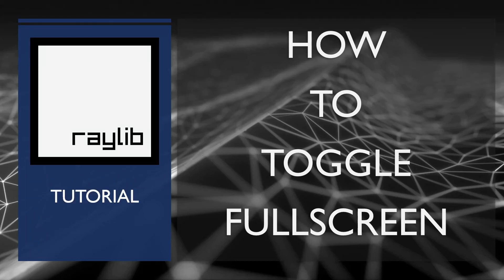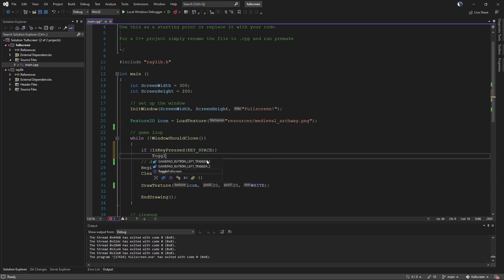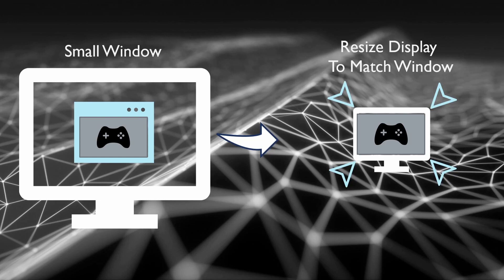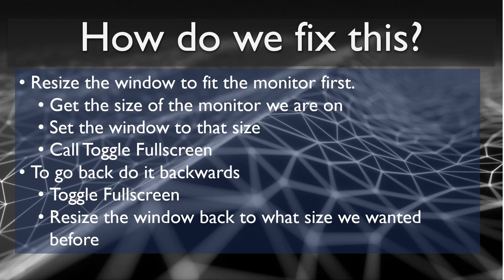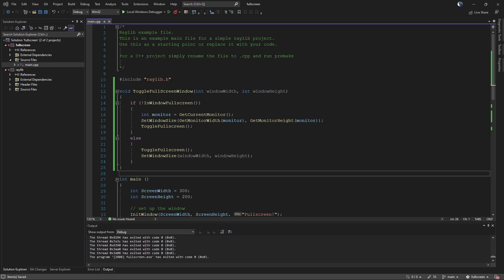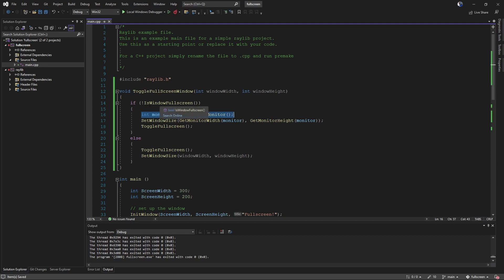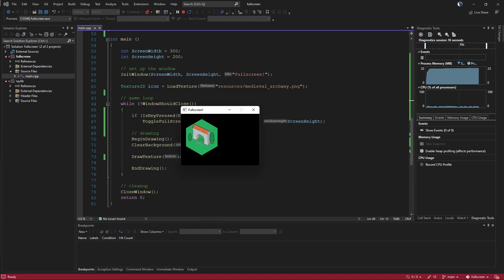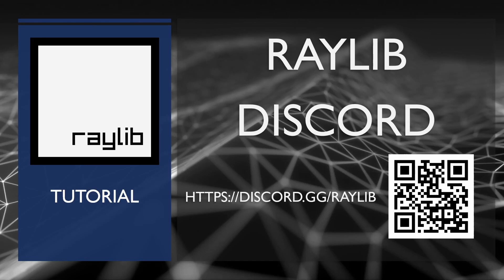How to Toggle Fullscreen in Raylib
A quick overview how to properly toggle between windowed and fullscreen view modes in raylib.